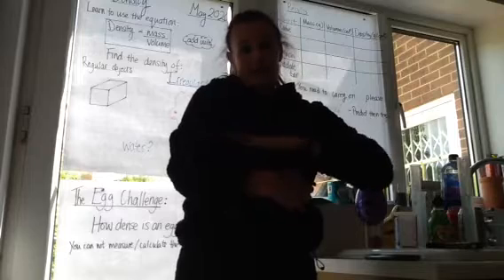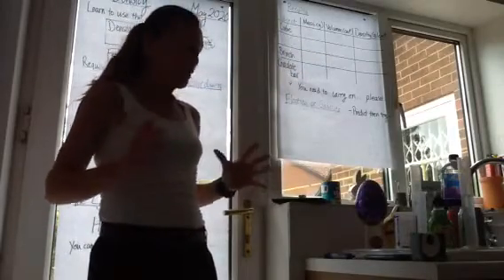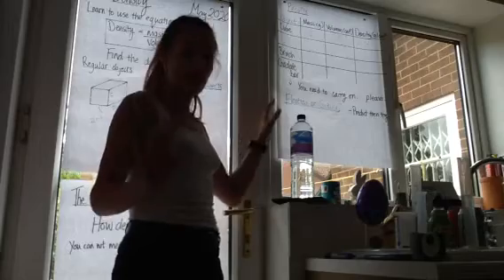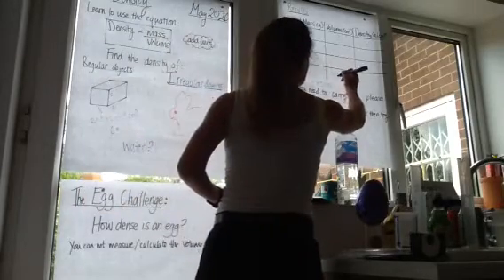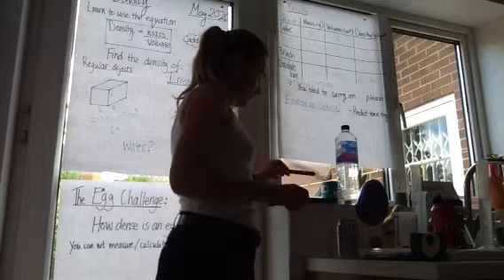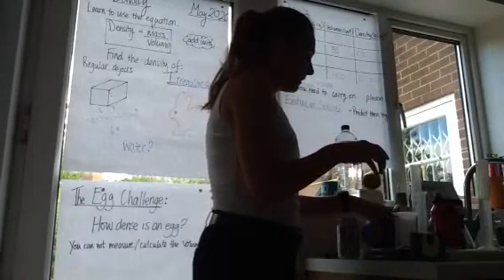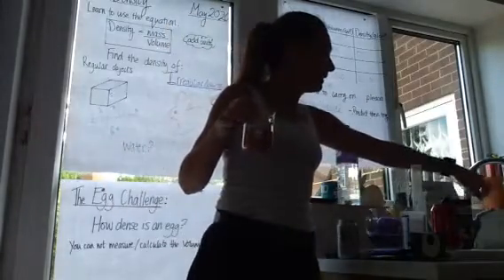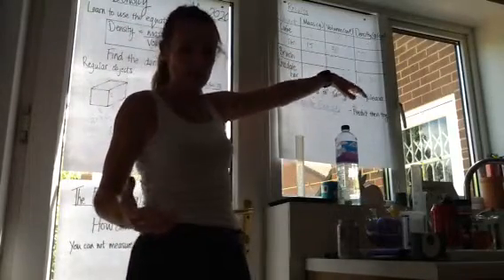Phun physics density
This goes through the density equation, how you calculate density, the unity used and how to physically measure the density of regular and irregular "things".